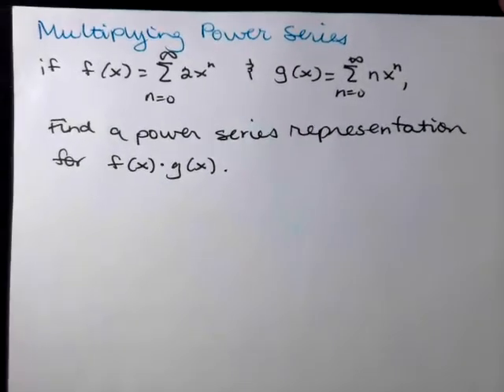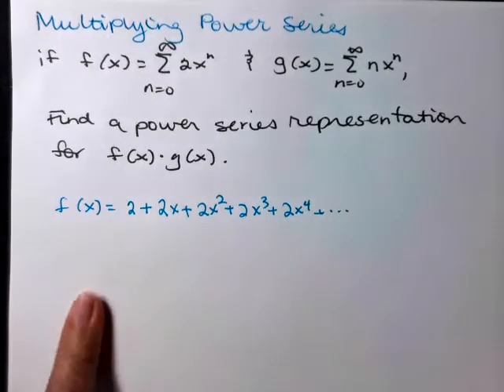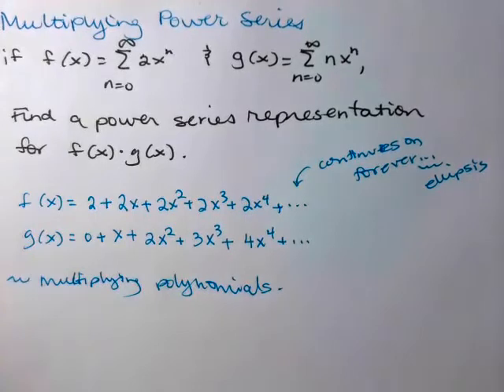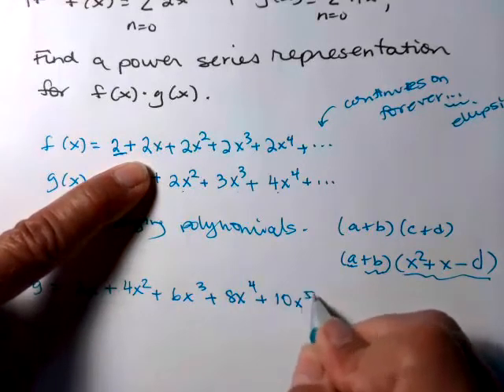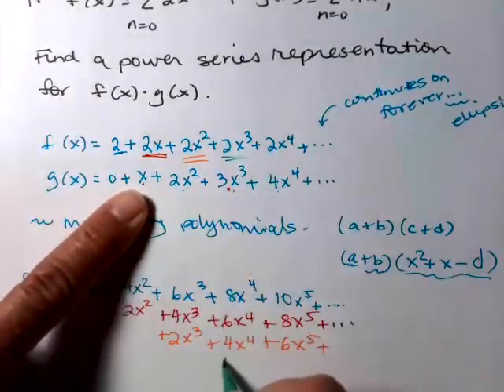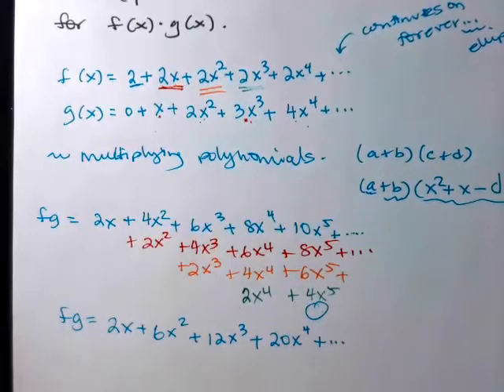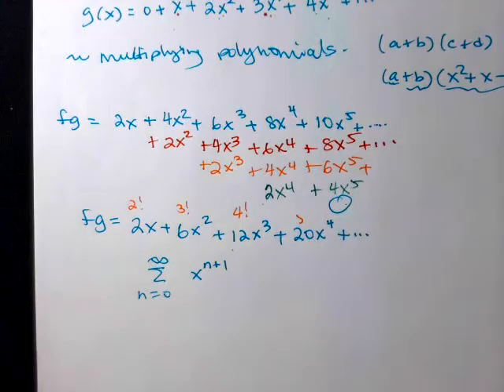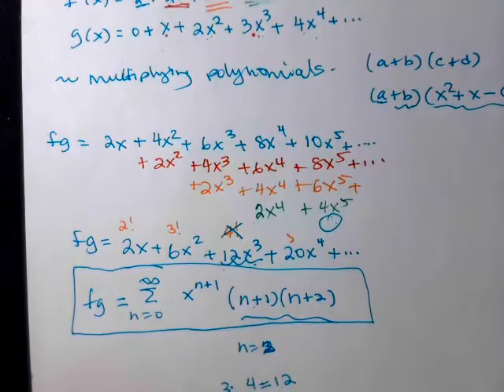Multiplying Power Series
In this video I show you how to multiply 2 power series using multiplication of polynomial principles. Then I write the new series in summation notation.